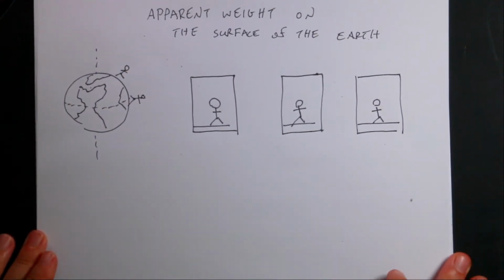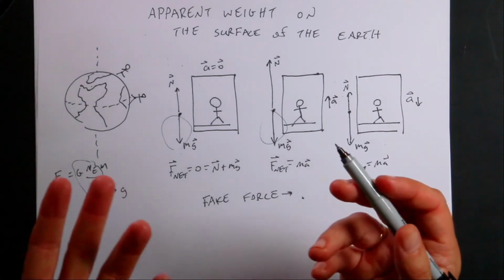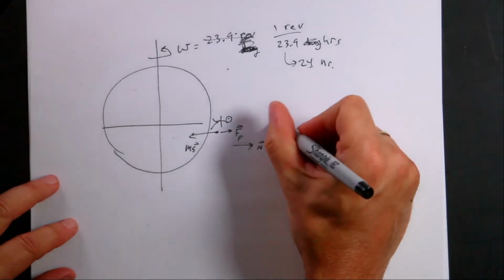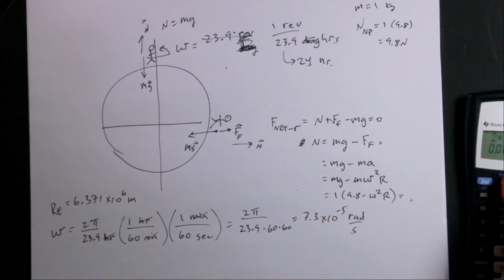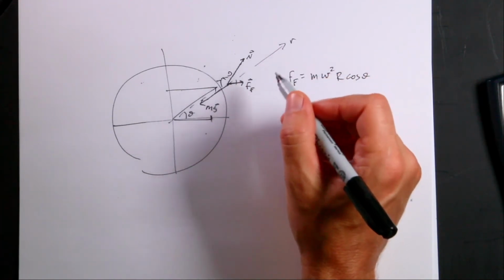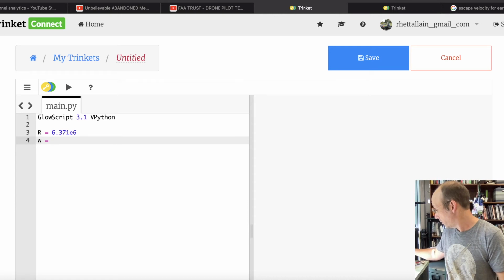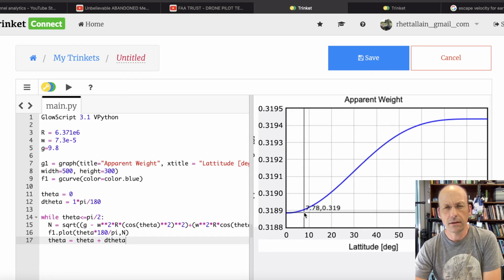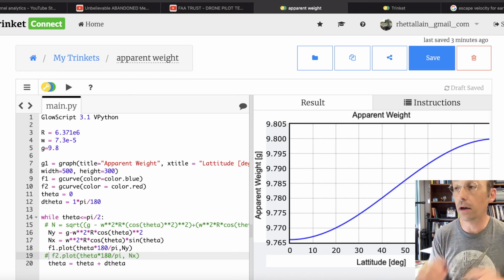Apparent Weight on the Surface of the Earth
How does the apparent weight change on the surface of the Earth at different latitudes?  What is apparent weight anyway?